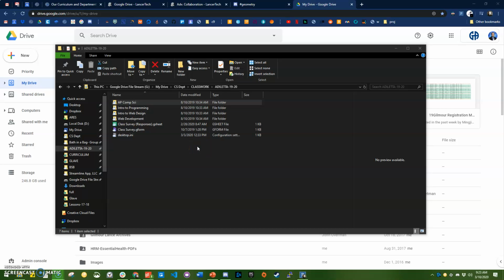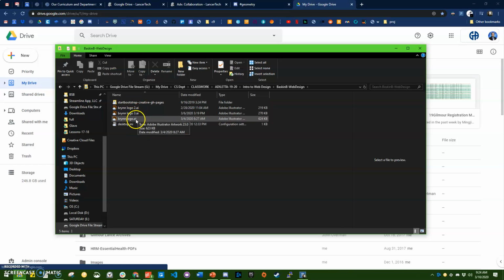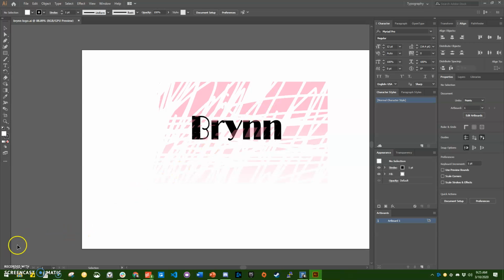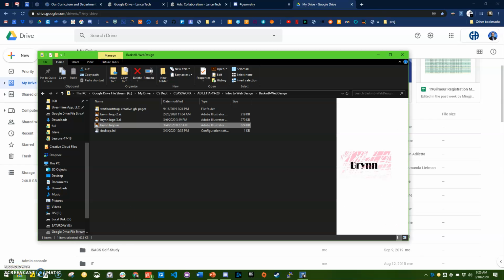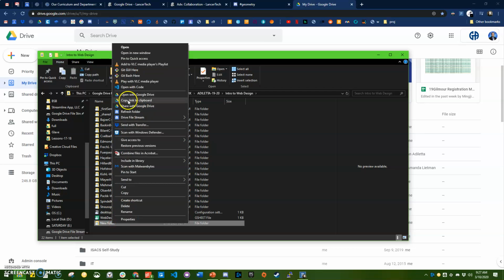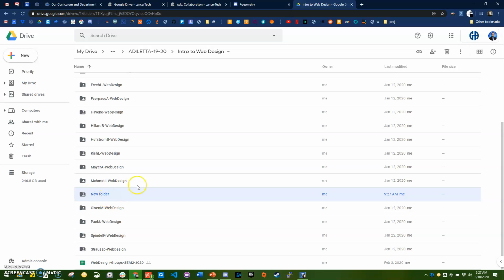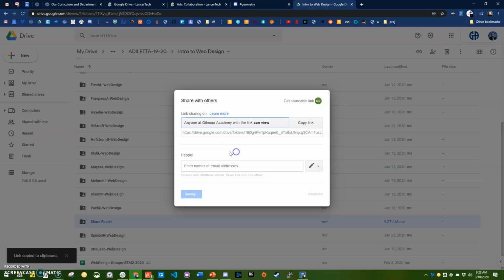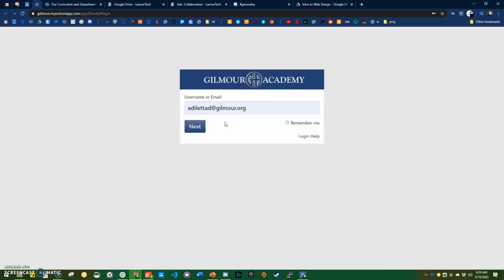Sharing a folder using File Stream